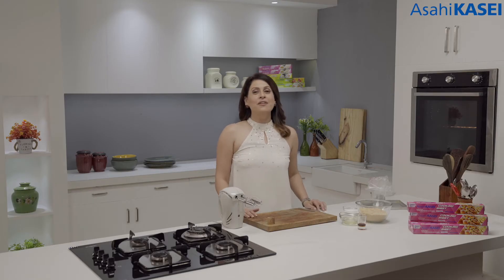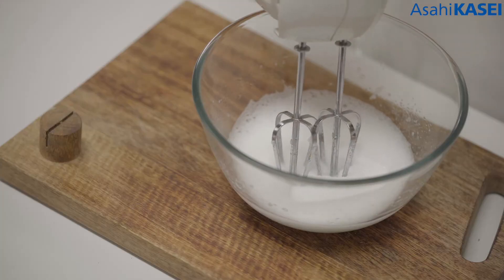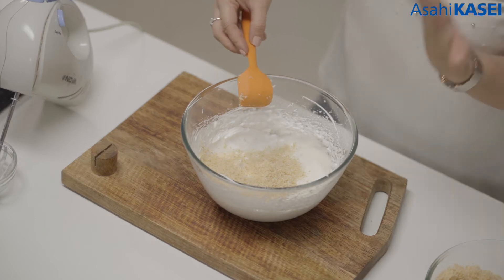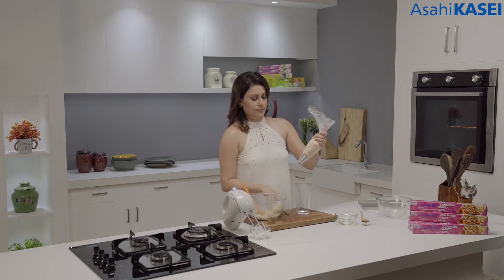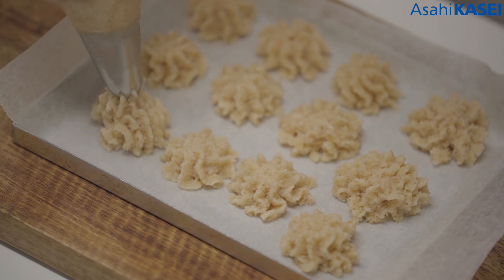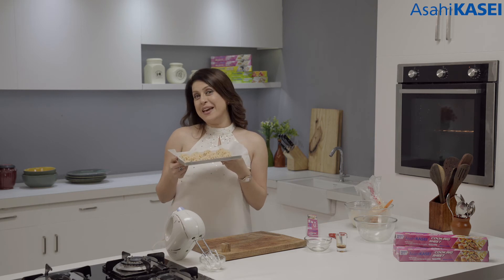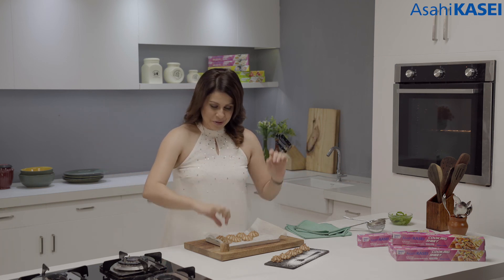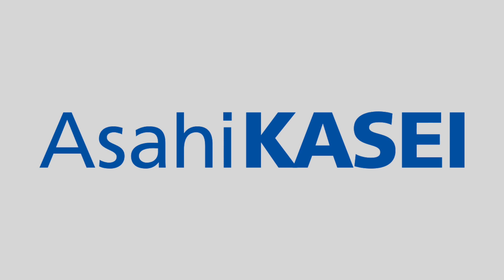Asahi Kasei Recipe Video - Coconut Macaroons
We collaborated with Asahi Kasei, where celebrity chef Amrita Raichand showed us her exclusive Coconut Macaroon recipe using the Cooking Sheet.